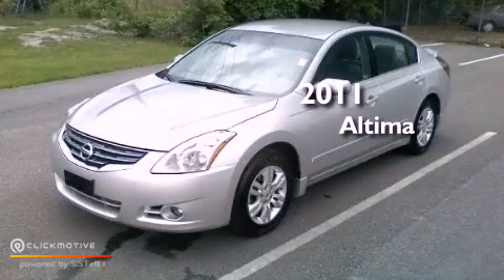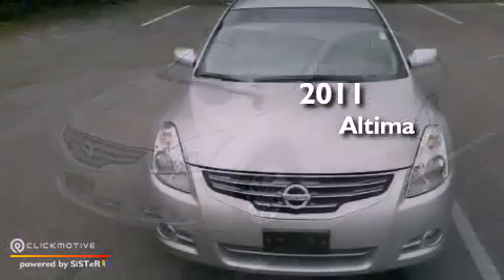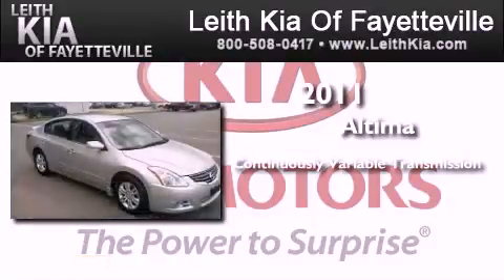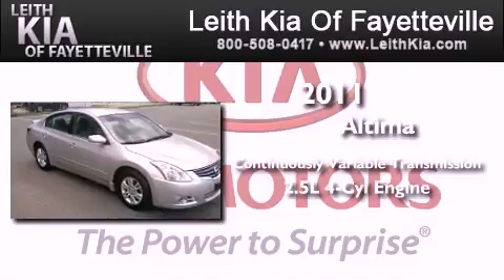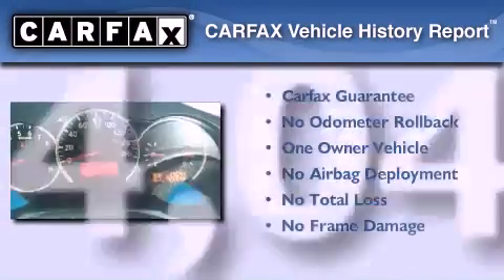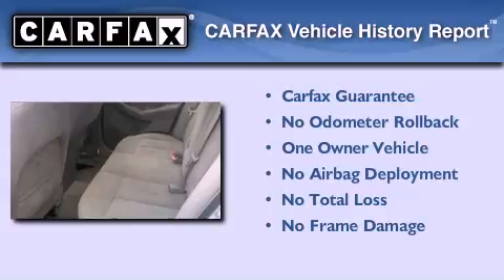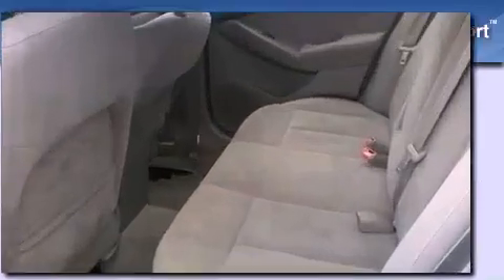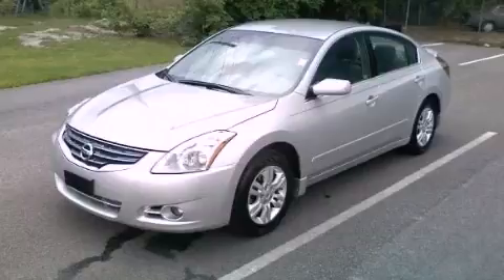Used 2011 Nissan Altima Fayetteville NC 28314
Year : 2011
 Make : Nissan
 Model : Altima
 Engine : Gas I4 2.5L/
 Trans . : Variable
 Exterior : Brilliant Silver Metallic
 Miles : 14,044
 Interior : Gray